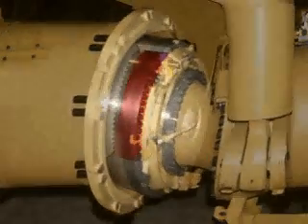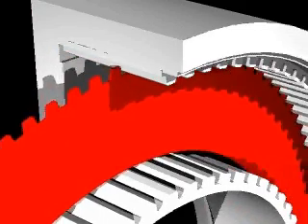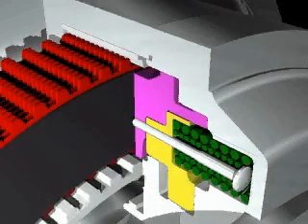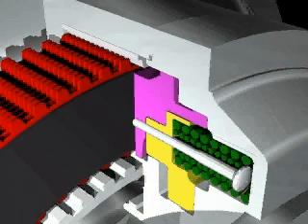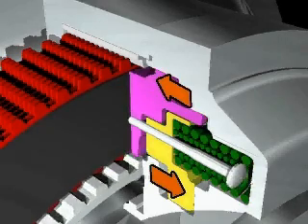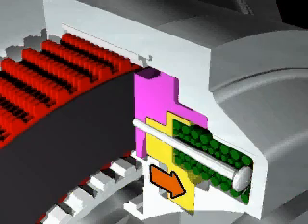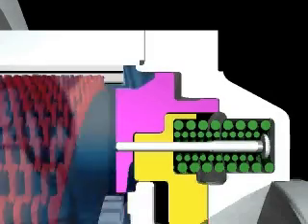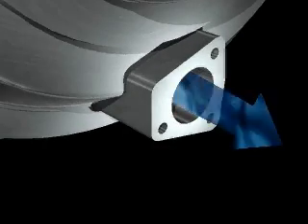Brake of Basic Power Train for Loader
Theory of operation of power train